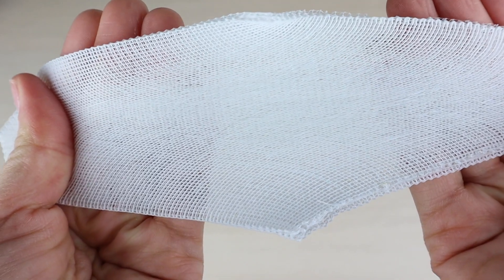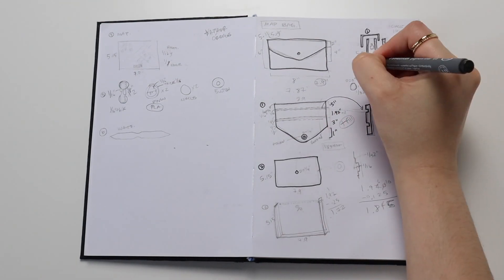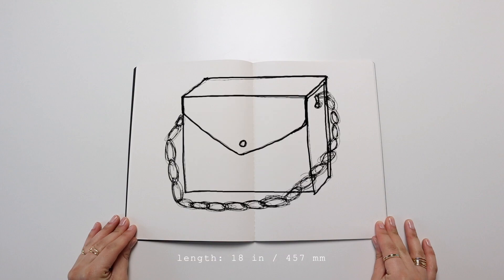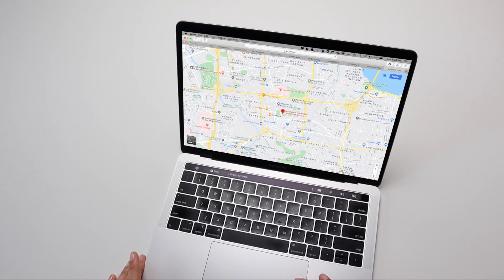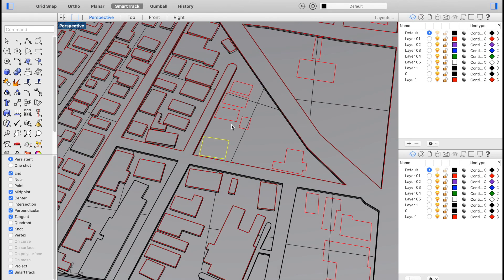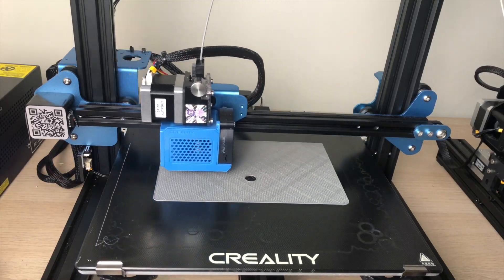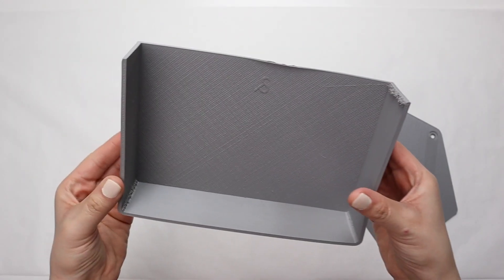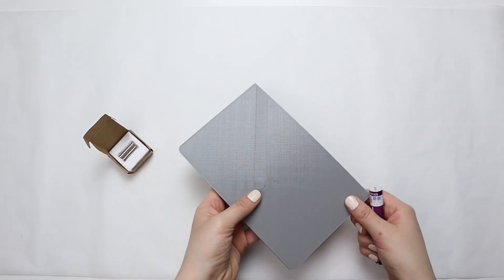3D Printed Handbag Tutorial | DIY Fashion Accessory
100% 3D PRINTED HANDBAG, well 95% printed… and some glue. In this video, I take you through the process of designing, 3D modeling, 3D printing and assembling a hand bag. This is my first YouTube video and I’m really excited to start sharing my 3D printing projects with you. I hope you enjoy!

ALL ITEMS MENTIONED AND SHOWN

PRINTERS:
Creality Ender 3 (used for PLA chains)

Also in this video:

MODEL - Hilyarit